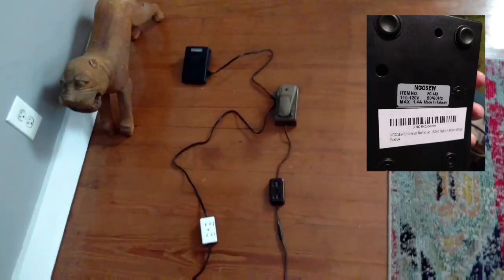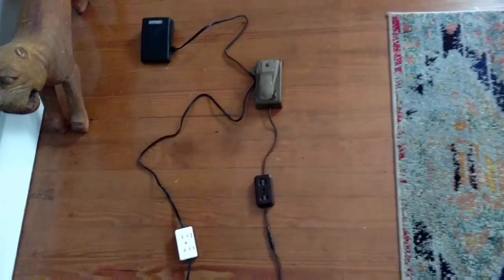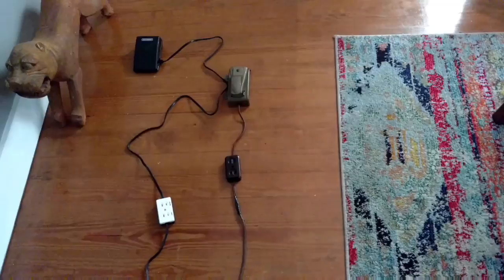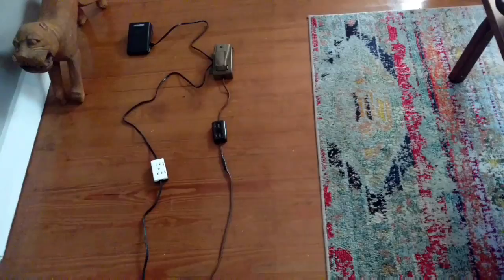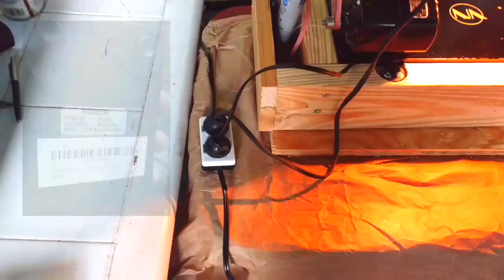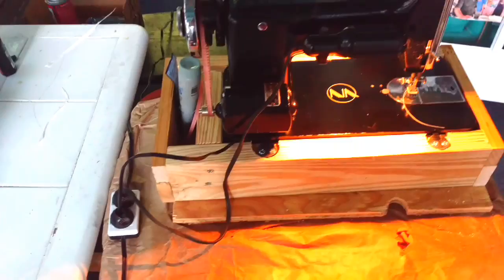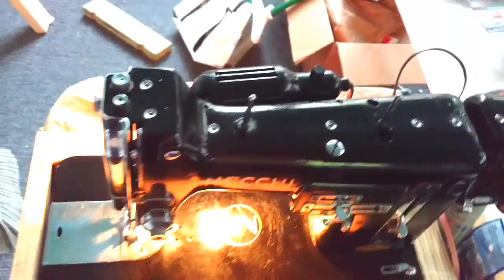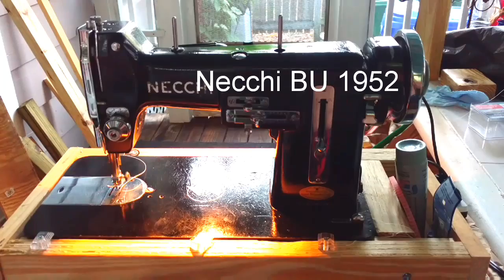Convert Knee Controller to Foot Pedal Controller Vintage Sewing Machine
Ngo Sewing foot controller from Amazon is a great way to move the old knee controlls to the floor. A big plus is that it's non conducting plastic and electronic. Total cost was $25 and time expense was 10 min. 8 of which was making the video. Hope this helps vintage sewing machine